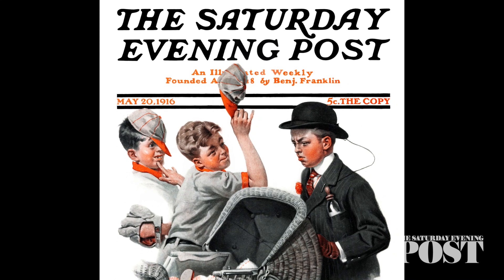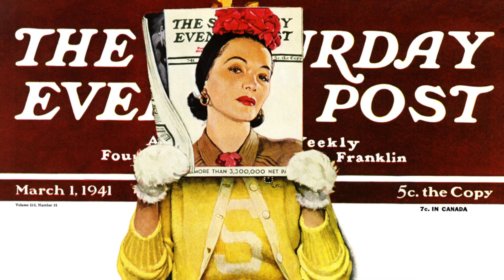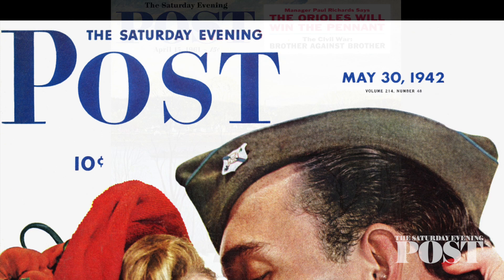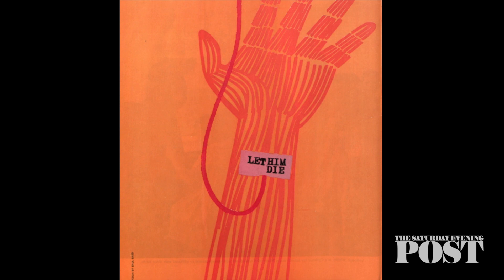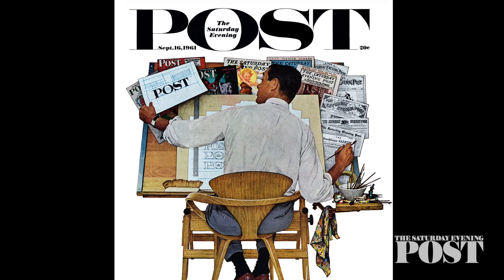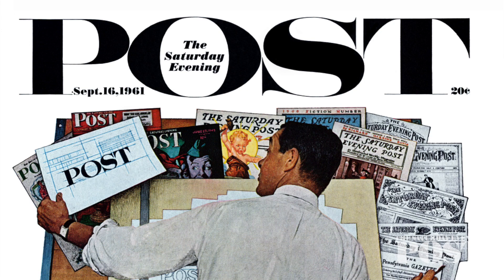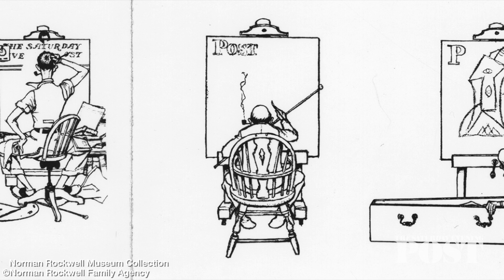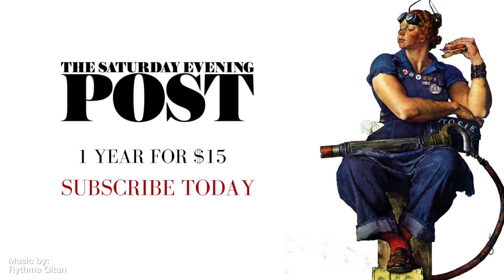Rockwell Video Minute: The Post Redesigns Its Logo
In 1961, Norman Rockwell perfectly captured the creative process that went into developing the Post’s new logo. (His painting lasted much longer than the new design!)